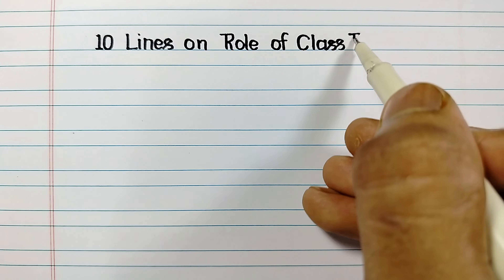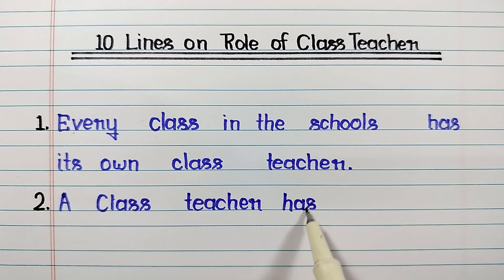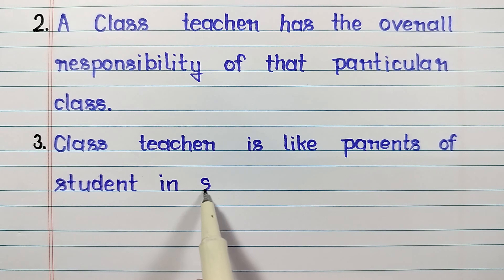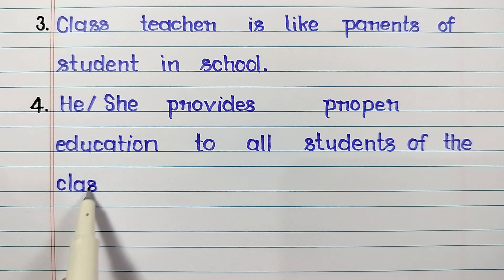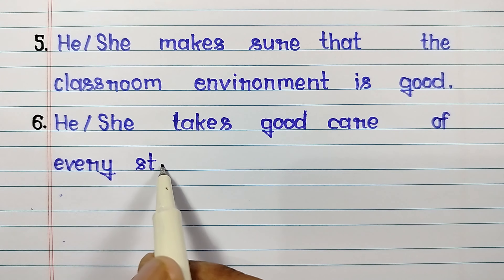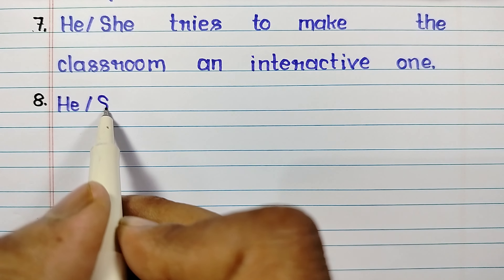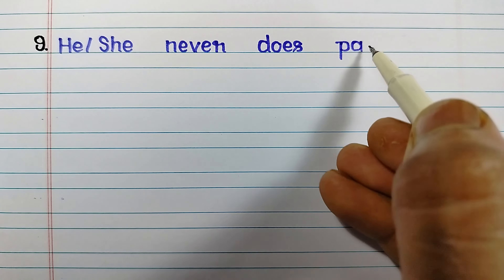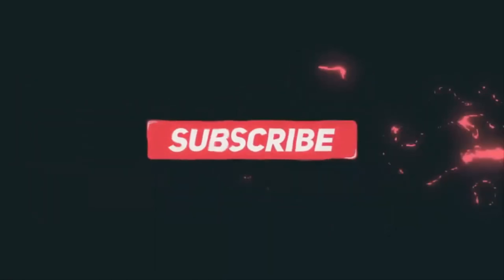10 Lines on Role of Class Teacher | Role of Class Teacher 10 Points Essay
10 Lines Essay on Role of Class Teacher in English. Find here ten easy points on Role of Class Teacher for Children and Students of all Classes. These few lines and sentences on Role of Class Teacher are very easy and written using simple English words. Learn how to write 10 lines on Role of Class Teacher and 10 lines essay writing on Role of Class Teacher.